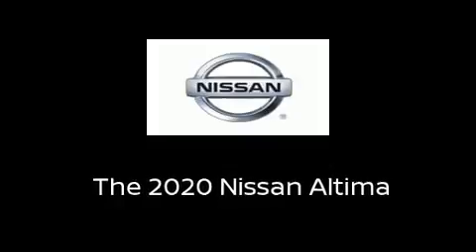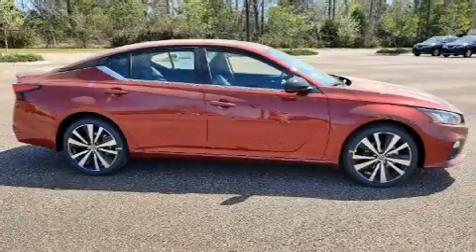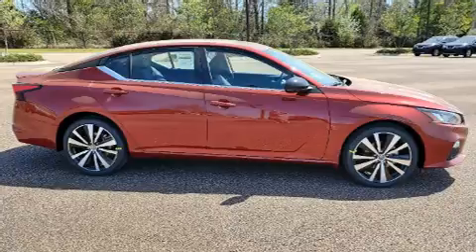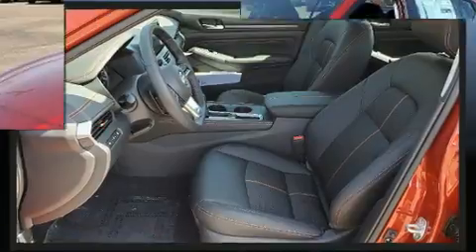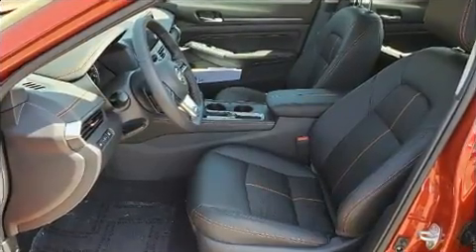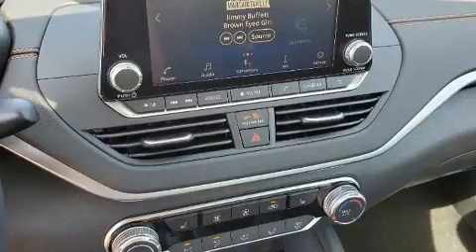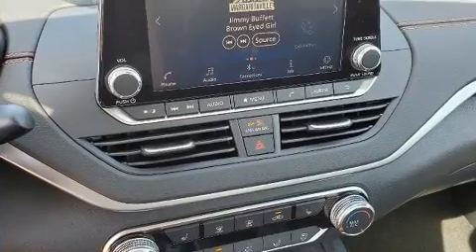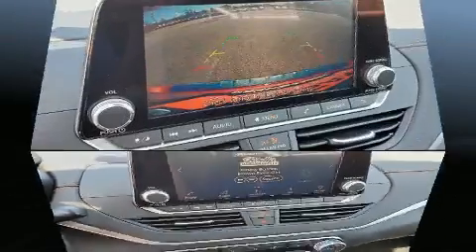2020 Nissan Altima 2.5 SR in Jackson, MS 39211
6080 I-55 North Frontage Rd.

The 2020 Nissan Altima. This 4 door, 5 passenger sedan is ready to drive off the showroom floor! Under the hood you'll find a 4 cylinder engine with more than 170 horsepower, and for added security, dynamic Stability Control supplements the drivetrain. Nissan prioritized fit and finish as evidenced by: a tachometer, heated seats, fully automatic headlights, tilt steering wheel, lane departure warning, an overhead console, and cruise control. For drivers who enjoy the natural environment, a power moon roof allows an infusion of fresh air. Audio features include an AM/FM radio, and 6 well positioned speakers. Nissan also prioritized safety and security by including: head curtain airbags, front and rear side impact airbags, traction control, a panic alarm, and 4 wheel disc brakes with ABS. Brake assist technology provides extra pressure when applying the brakes. We pride ourselves on providing excellent customer service. Stop by our dealership or give us a call for more information.